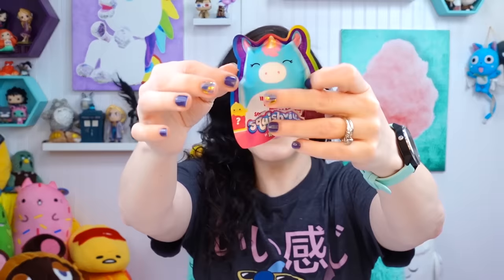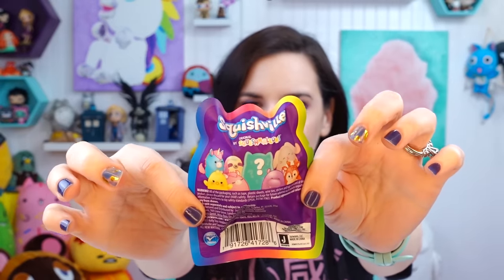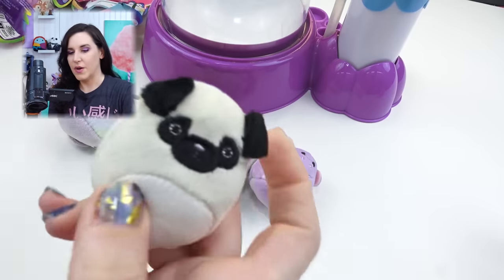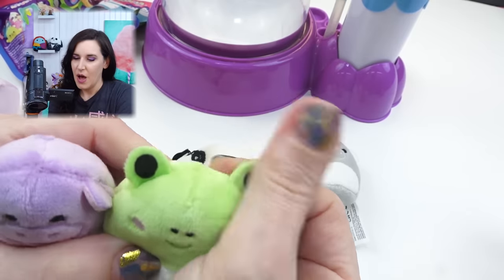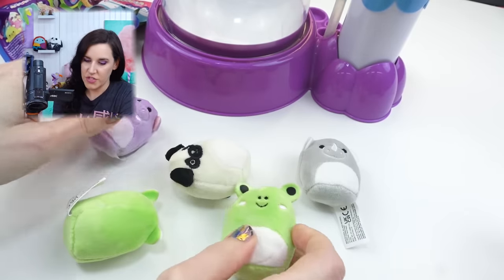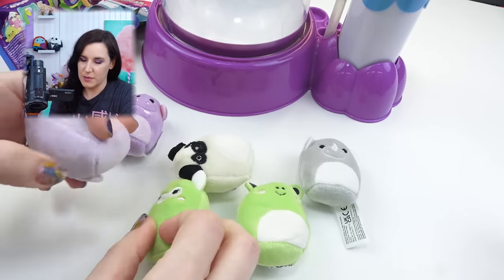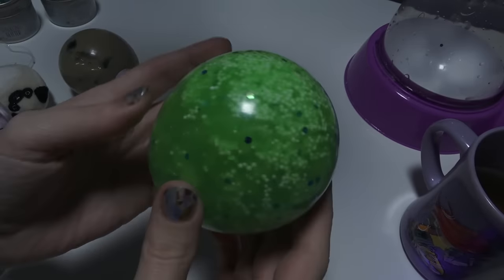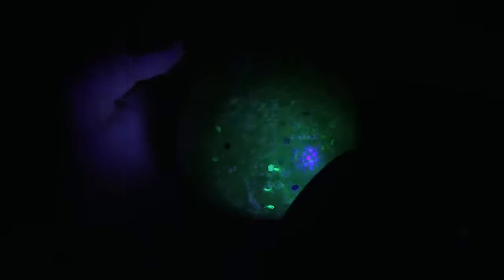Squishmallows Pick My Squishies!! DIY Stress Balls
Today I am opening some mystery Squishmallows. these are part of the Squishville line. And I am going to see if these squishy plushies can inspire my homemade squishy toys. If you have ever wanted to make your own squishies at home then you'll want to join me today!

Hey Guys, It's Doctor Squish! *Please note* this video is not intended for viewers under the age of 13, and may contain some adult humor.  I'm a 40 yr old mom who makes videos about the things I love. That is usually slime, crafting fidget toys, and collecting unique kawaii things.

I collect Gudetama, anime toys and figures, Japanese toys, stress toys, and slime making items. I love all things sensory/tactile toys and items as these things calm me and help me focus on the world around me. I want you to have a comfortable and safe space here with me!